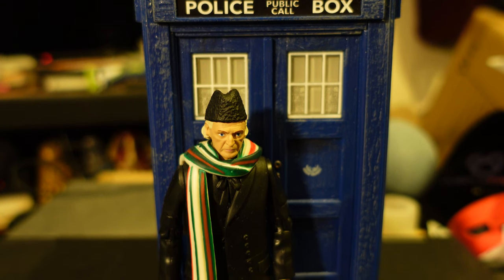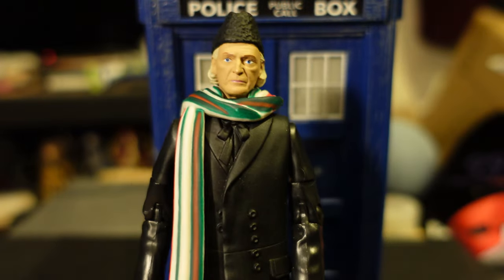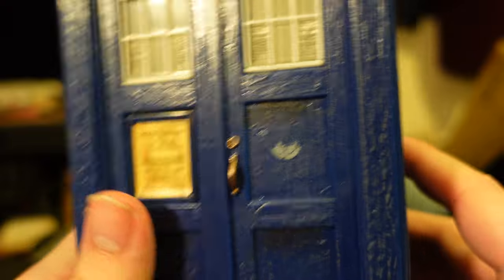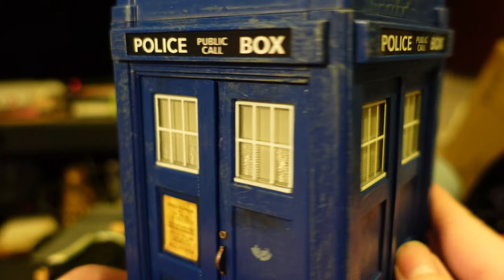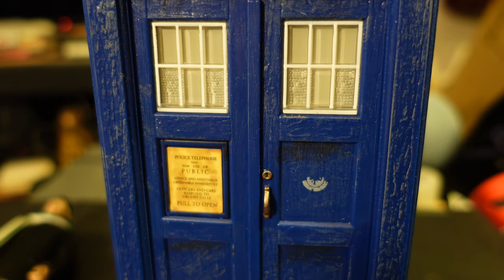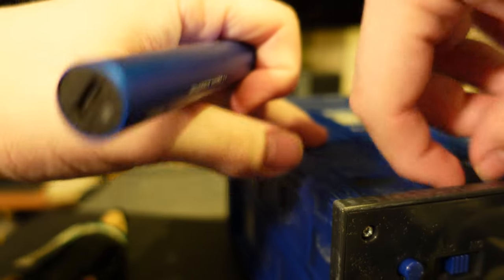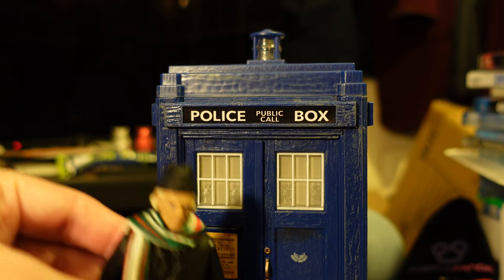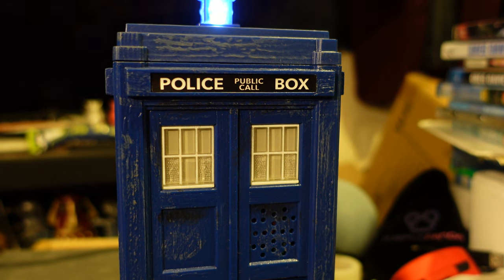Doctor Who 1st Doctor And Electronic Tardis B&M 2022 Set Review